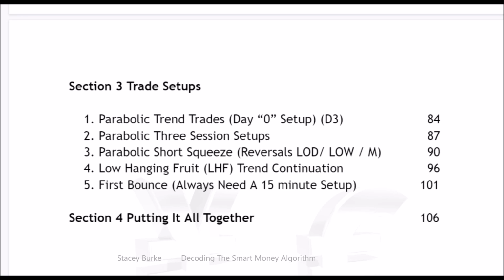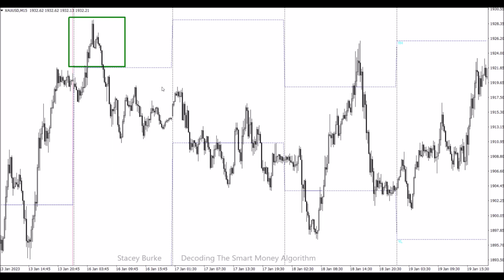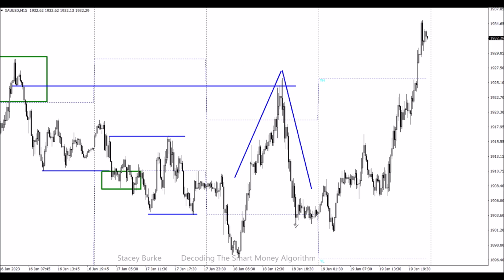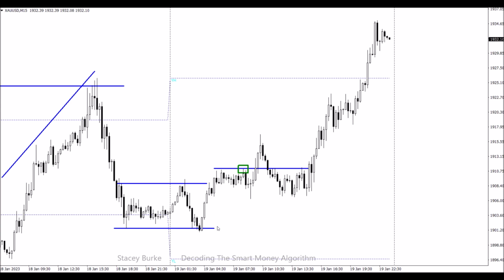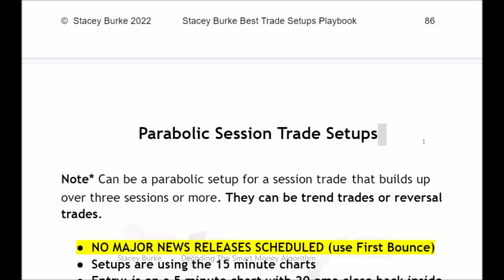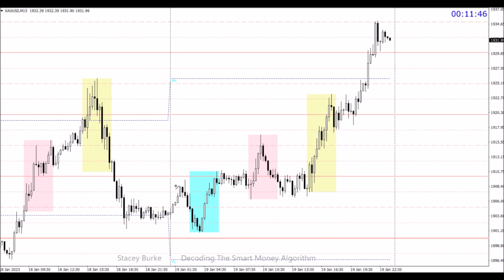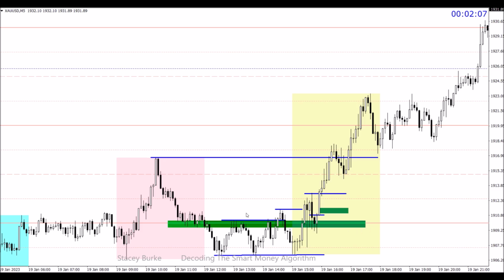Decoding The Smart Money Algorithm (Day Trading Will NEVER Be The Same!!!)